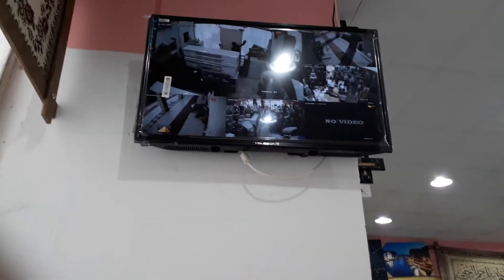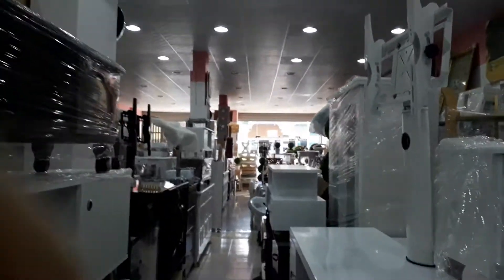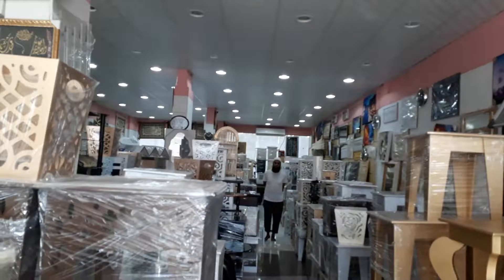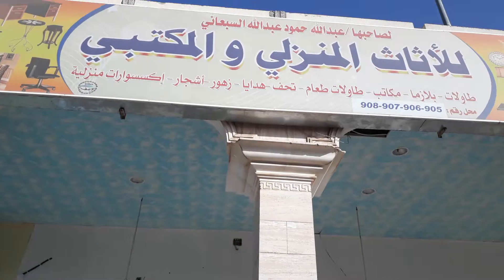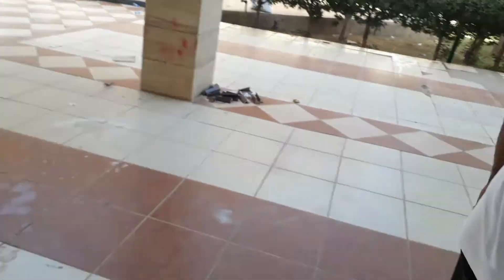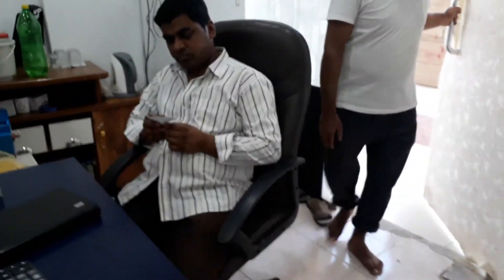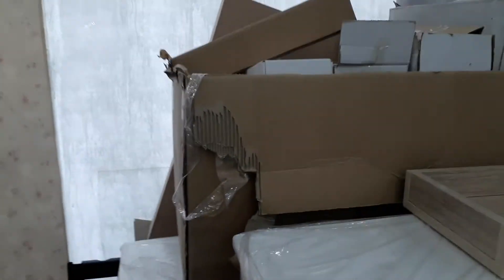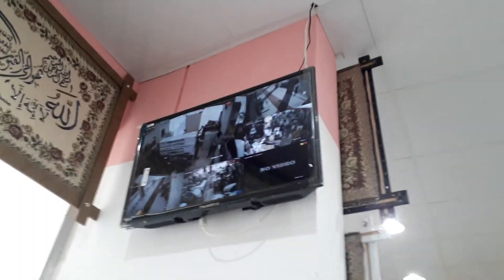Hikvision 2 megapixels HD camera